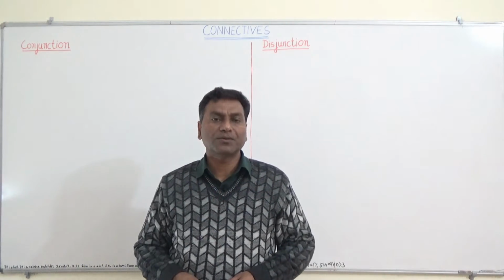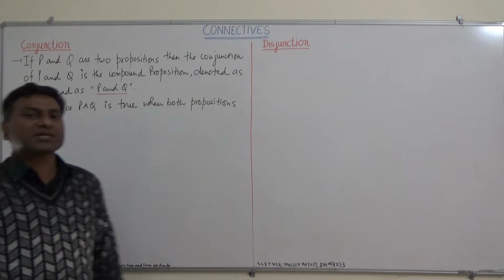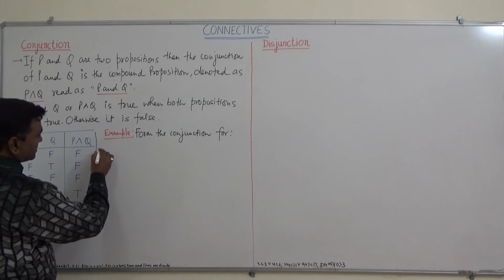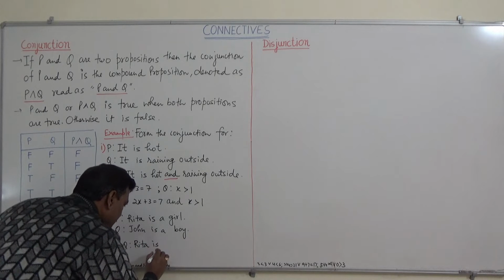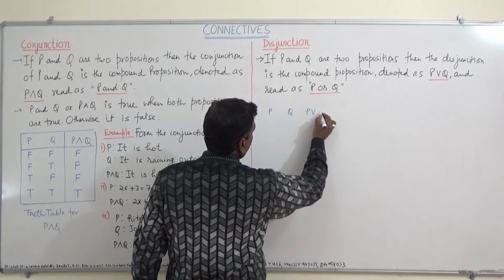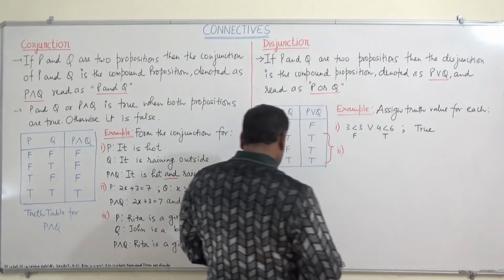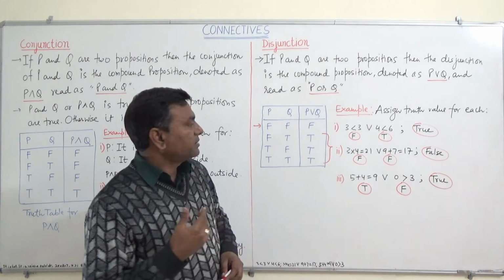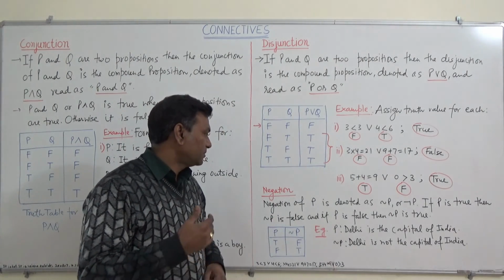2.2 Connectives- Conjunction, Disjunction, Negation | Propositional Logic | Discrete mathematics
This video basically covers the explanation of connectives- conjunction, disjunction, negation used in compound propositions of discrete mathematics